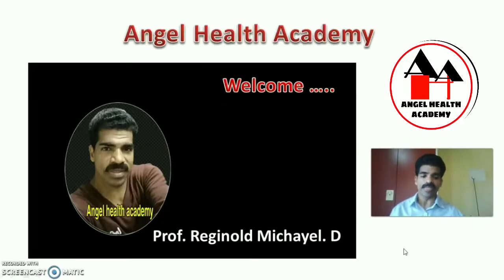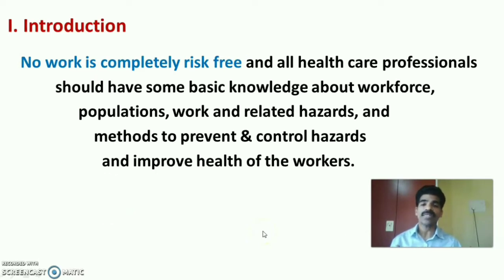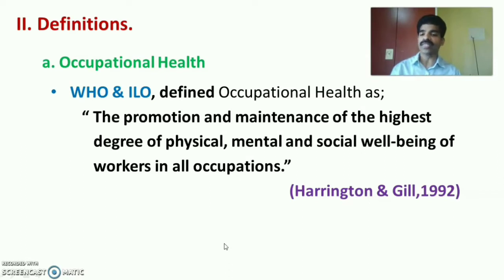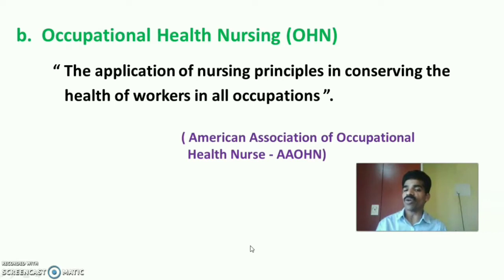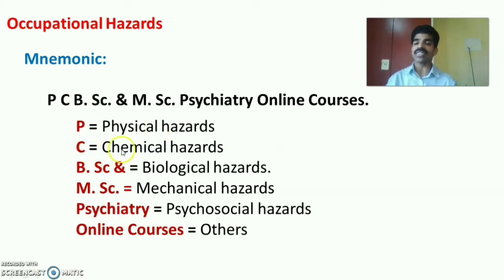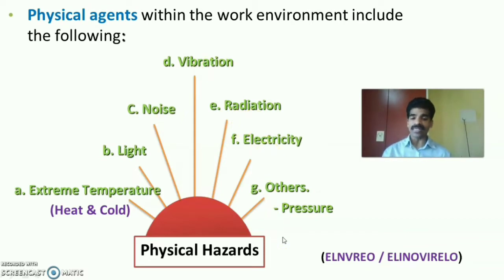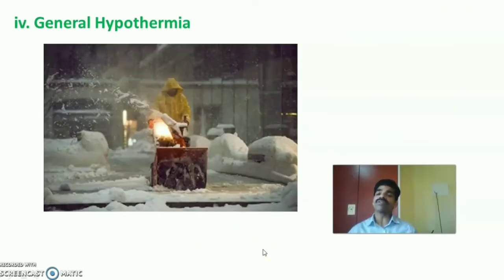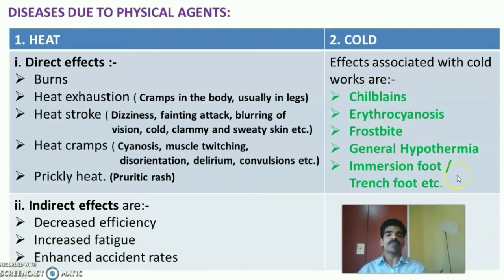Occupational Health Nursing - Part I / Occupational Hazards - Simplified / Community Health Nursing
Part - I.  Video.
Introduction, Definitions, Aims, Objectives and Occupational Health hazards.
I. Introduction
No work is completely risk free and all health care professionals should have some basic knowledge about workforce,  populations, work and related hazards, and  methods to prevent & control hazards
 and improve health of the workers.
 Occupational Health is essentially Preventive Medicine.
  It is the application of preventive medicine in all places of employment.
II. Definitions
a. Occupational Health
       WHO & ILO, defined Occupational Health as;
     “ The promotion and maintenance of the highest  degree of physical, mental and social well-being of  workers in all occupations.”
                                                                                   (Harrington & Gill,1992)
b. Occupational Health Nursing (OHN)
  “ The application of nursing principles in conserving the health of workers in all occupations ”.
         ( American Association of Occupational Health Nurse - AAOHN)
III. Aims of OHN
Aims: 4Ps.
1. Promotion and maintenance of efficiency & wellbeing of  workers
2. Prevention of ill health & control accidents, disabilities etc.
3. Protection of workers against any health hazards.
4. Placing and maintenance of the worker in an occupational  environment adapted to his physiological and psychological ability.

IV. Objectives of OHN
1. To Promote and maintain  the highest degree of physical, mental and social well-being of workers in all occupations.
2. To prevent health declination (Sickness & accidents) due to working condition.
3. To provide safe occupational  environment to safeguard the health of workers.
4. To assist the injured & disabled for rehabilitation.

V. Occupational Health Hazards  OR Workplace Hazards
Depending upon the occupation an industrial worker may be exposed to:-
A. Physical Hazards
B. Chemical Hazards
C. Biological Hazards
D. Mechanical Hazards
E. Psychosocial Hazards
             (i.Psychological , ii. Psychosomatic & iii. Social)
        F. Others – Ergonomical.